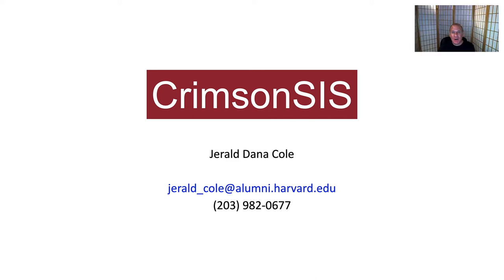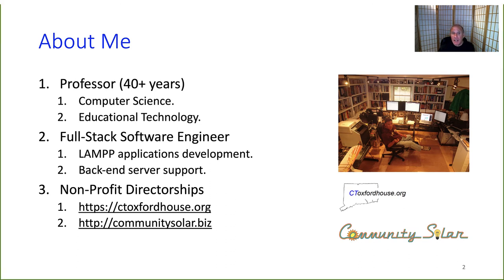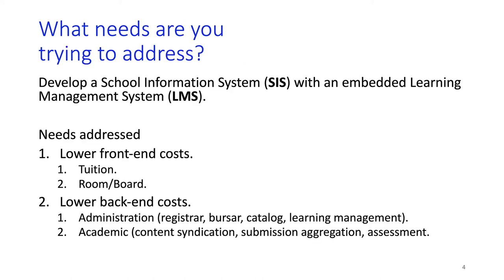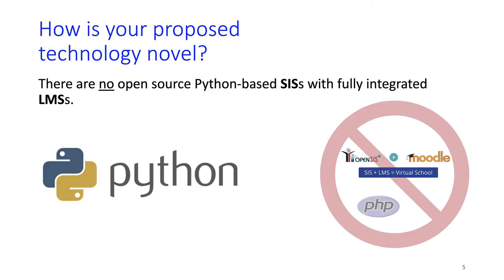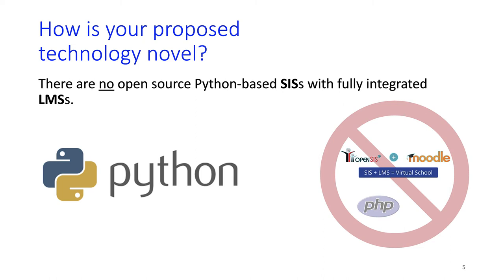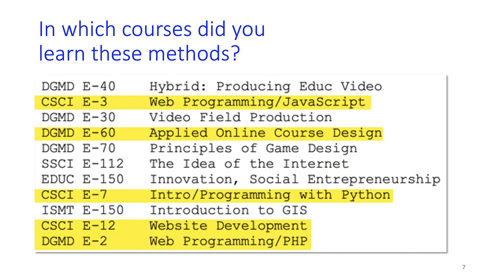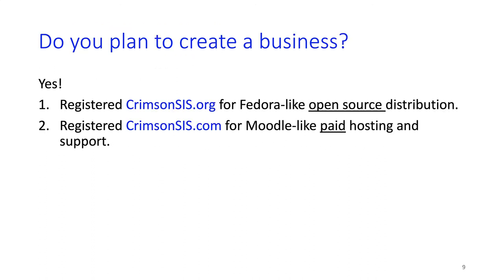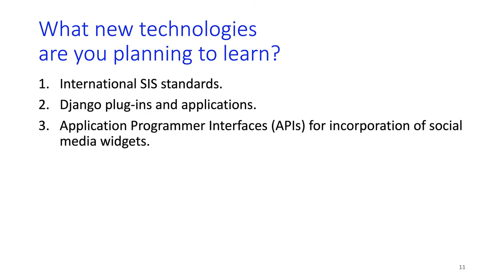CrimsonSIS project description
This is a description of an SIS with an embedded LMS that I am developing in Django.